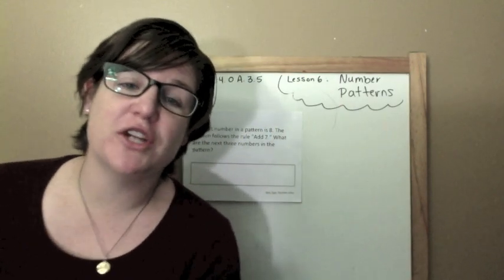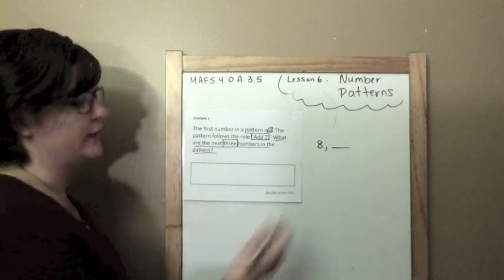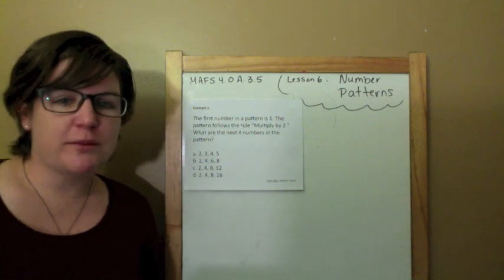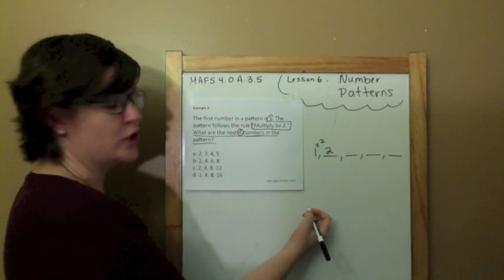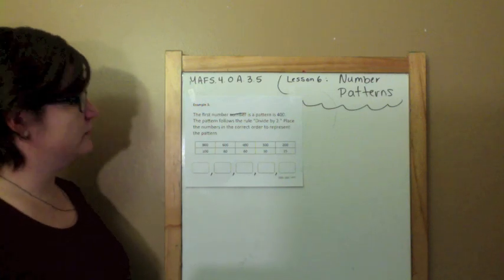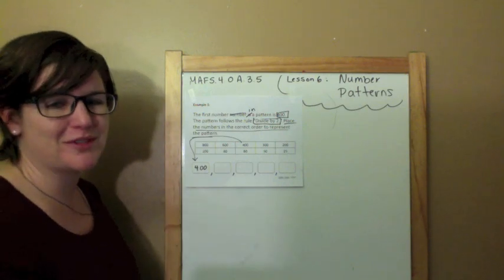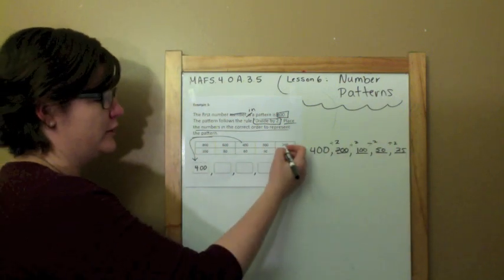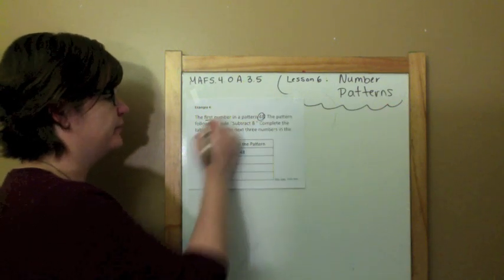How to Pass the Math FSA (4th) - Number Patterns